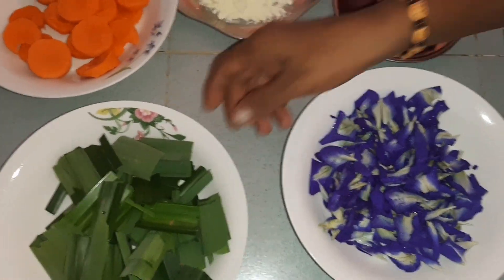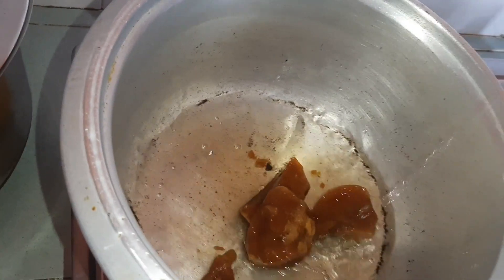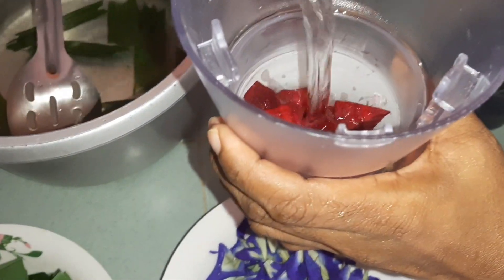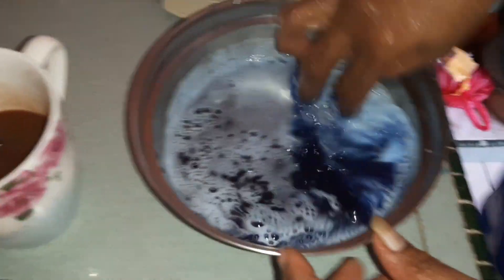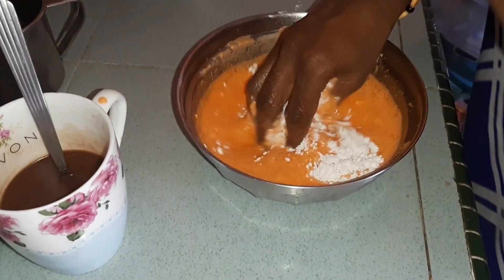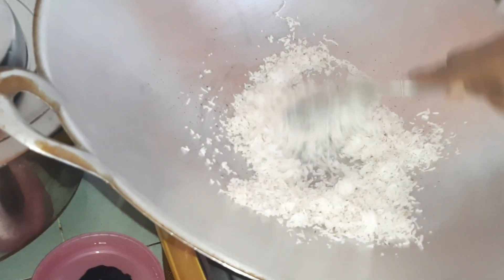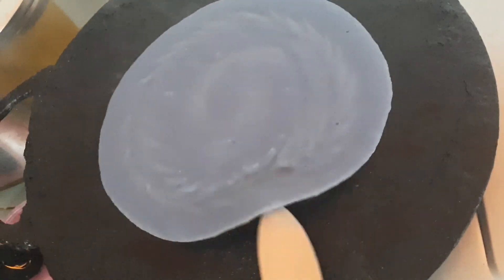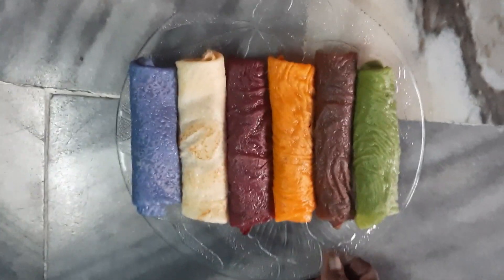multiflavour rainbow appam